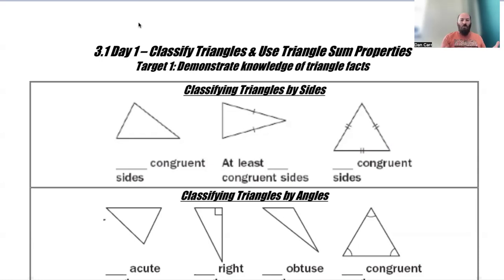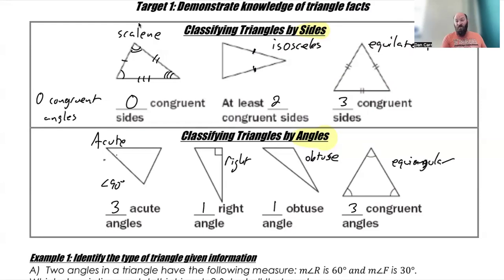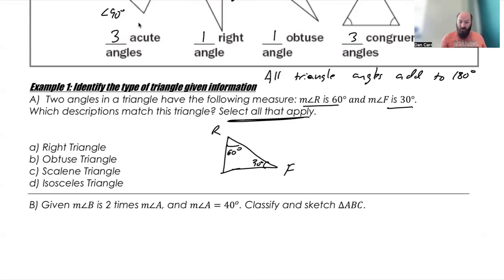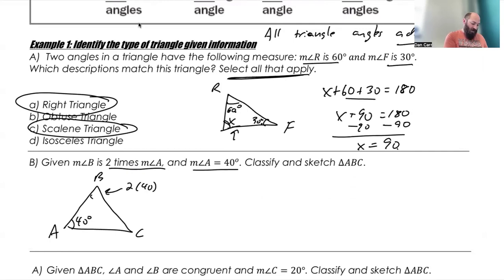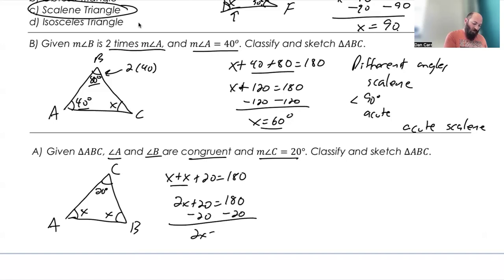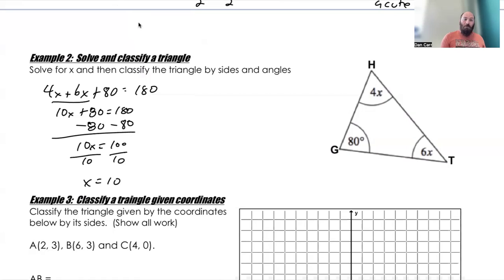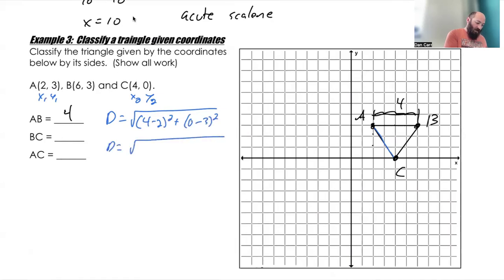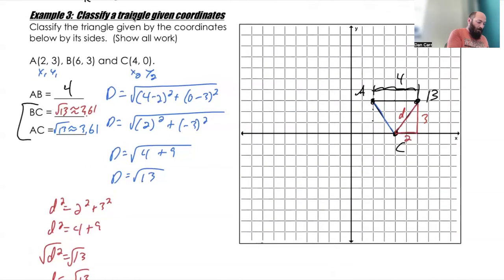3 1 Day 1 Classifying Triangles